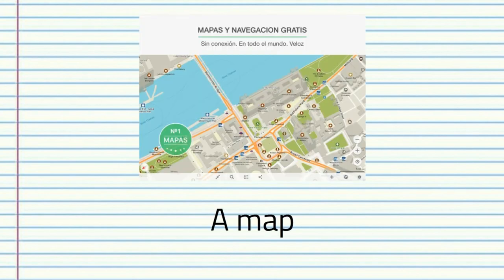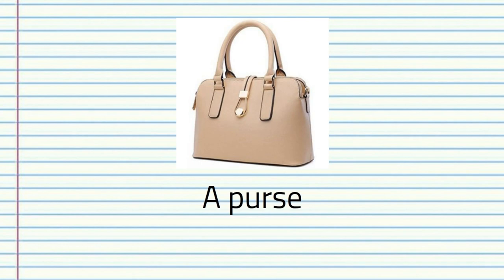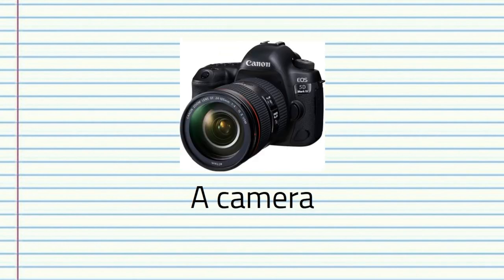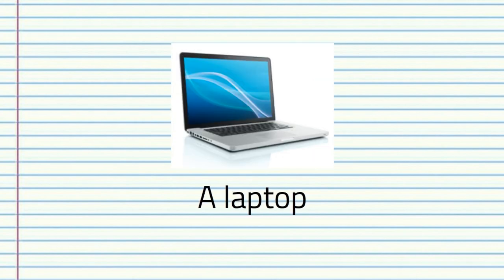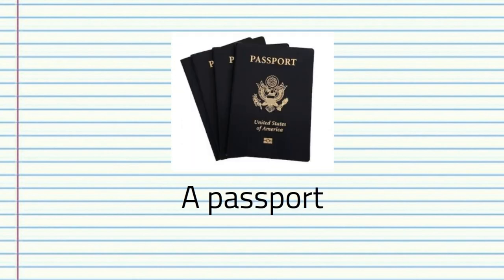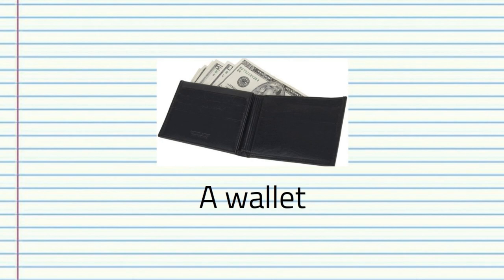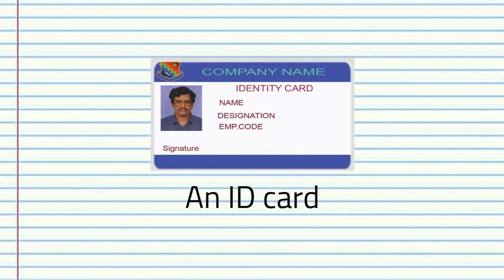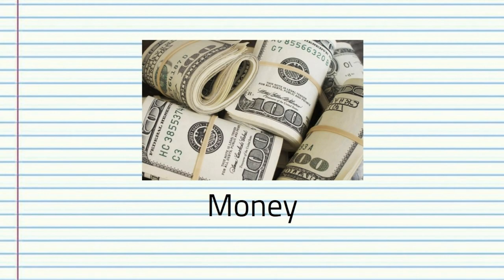Things In Your Bag | Beginner Lesson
Stay connect with Ghazwany Webster!